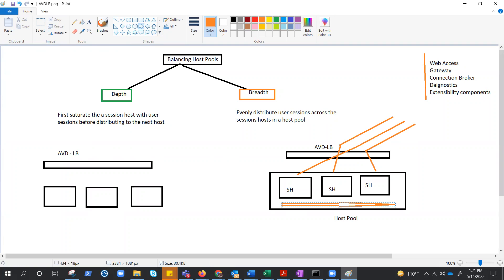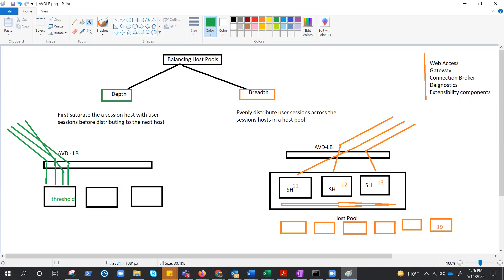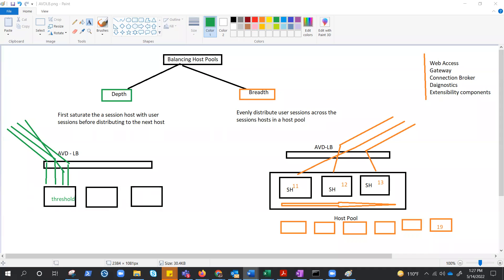AVD : Azure Virtual Desktop #06 (Host Pool Load Balancing methods)